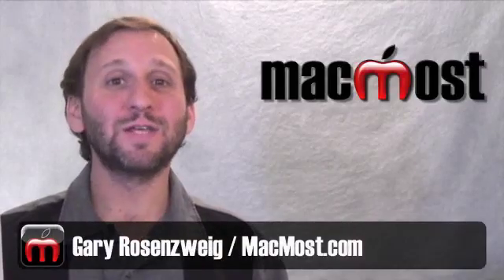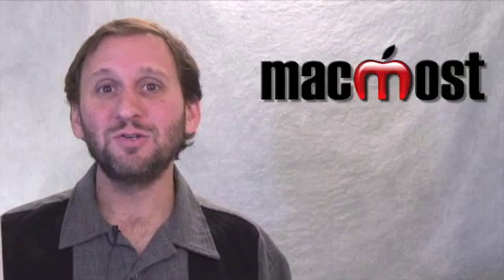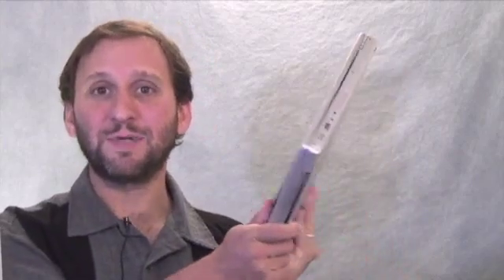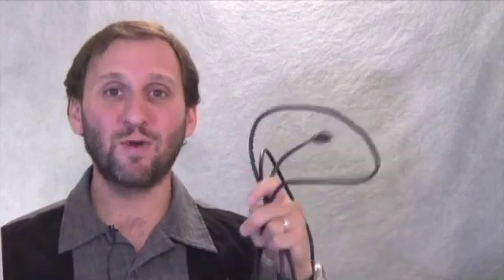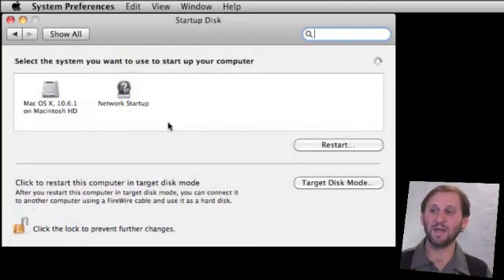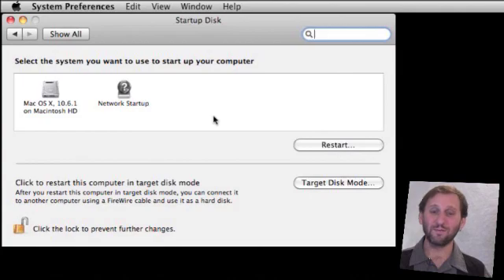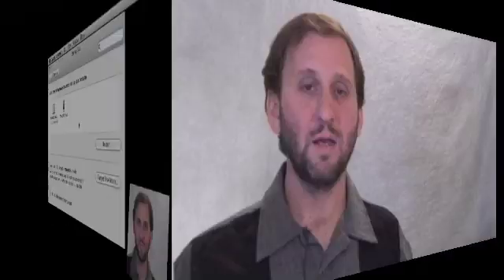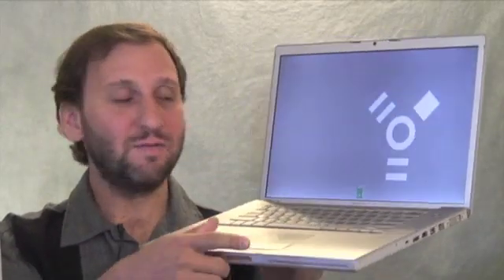Using Firewire Target Disk Mode (MacMost Now 298)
You can connect two Macs together by re-booting one into Firewire target disk mode. This allows the first Mac to access the second as a Firewire drive. You can then transfer files between the two computers faster than using a network.